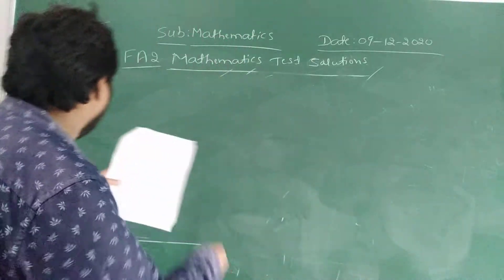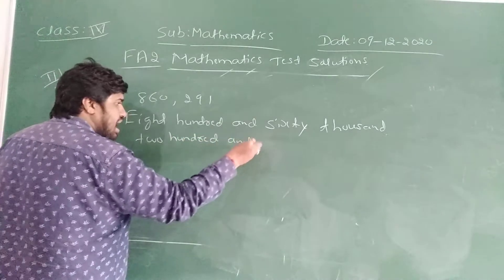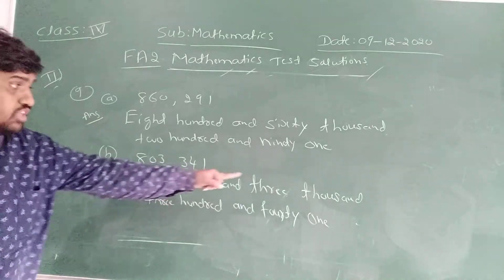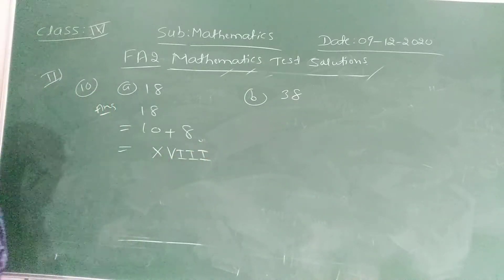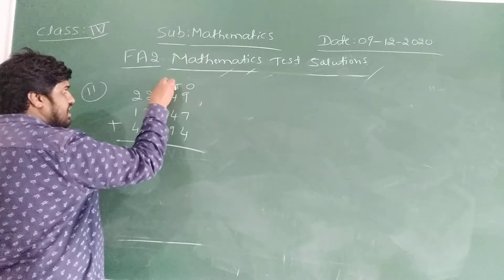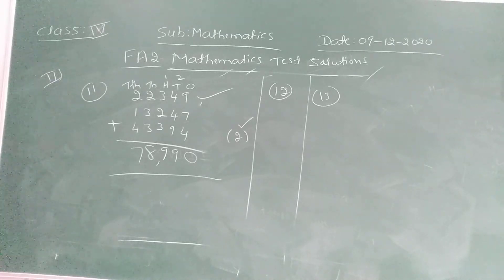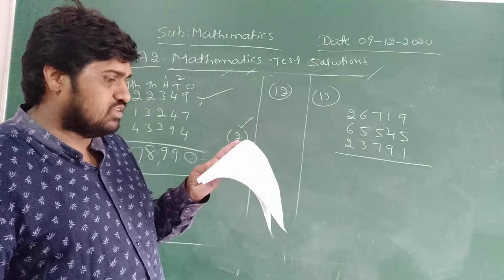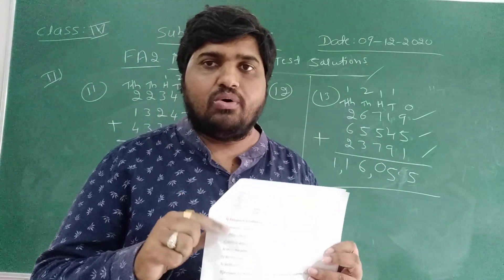VPS | 4th standard | Maths(B) |FA2 Scheme of evaluation